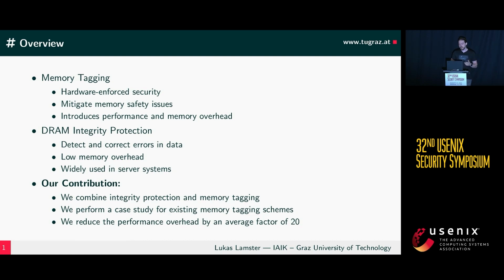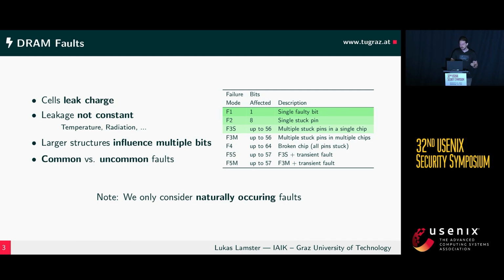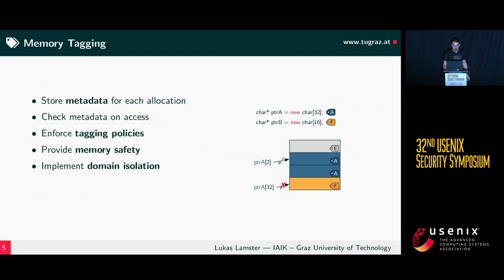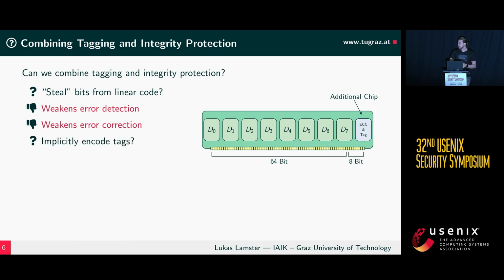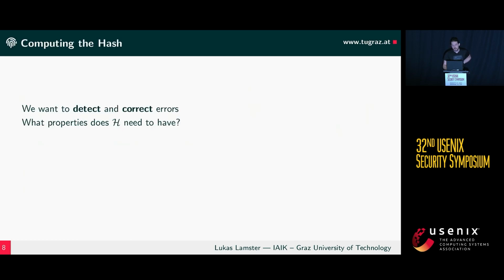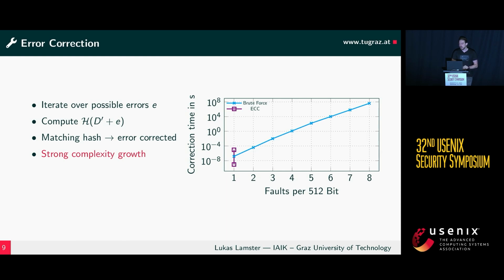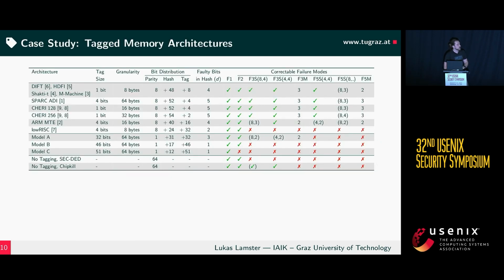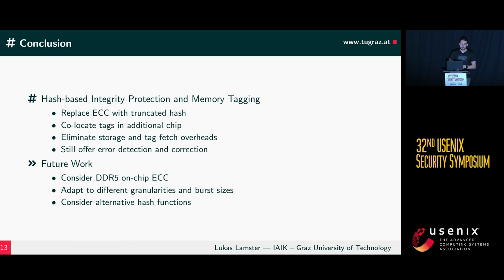USENIX Security '23 - HashTag: Hash-based Integrity Protection for Tagged Architectures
Lukas Lamster, Martin Unterguggenberger, David Schrammel, and Stefan Mangard, Graz University of Technology

Modern computing systems rely on error-correcting codes to ensure the integrity of DRAM data. Linear checksums allow for fast detection and correction of specific error patterns. However, they do not offer sufficient protection against complex errors distributed over multiple data words and chips. Depending on the code and the error pattern, linear codes may fail to detect or even miscorrect errors, thus leading to silent data corruption. In this work, we show how compact error-correcting codes based on low-latency hashing functions allow for strong probabilistic error detection and correction while facilitating ECC bit repurposing. Our proposed design drastically lowers the expected rate of undetected errors, regardless of the underlying error patterns. By tailoring the size of our codes to the required level of integrity protection, we are able to free bits that would otherwise be required to store ECC data. We showcase how our design facilitates the efficient implementation of tagged memory architectures such as CHERI, ARM MTE, and SPARC ADI by repurposing the freed bits in commodity ECC DRAM. Thus, we harden systems against data corruption due to DRAM faults while simultaneously allowing for memory tagging without introducing additional memory accesses. We present a systematic analysis of schemes that allow memory tagging on a cache line granularity while maintaining error detection and correction capabilities, even in multi-bit fault scenarios. We evaluate our integrity protection with tagging for different use cases and show that we can store 32 bits of additional tags per cache line, twice the amount needed to implement ARM's MTE, without significantly affecting error correction capabilities. We also show how up to 51 bits can be made available while maintaining single-bit error correction.